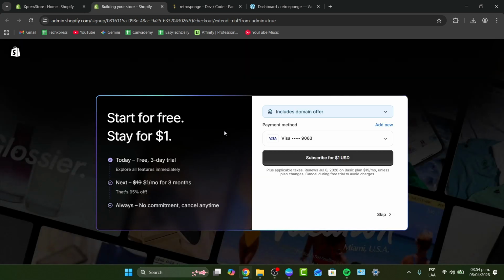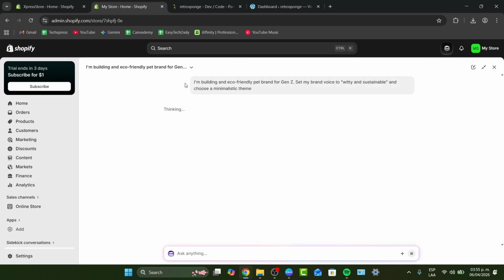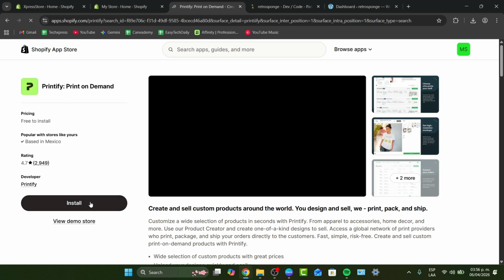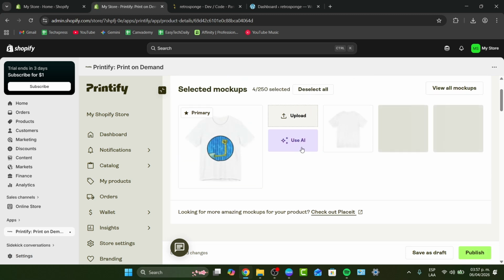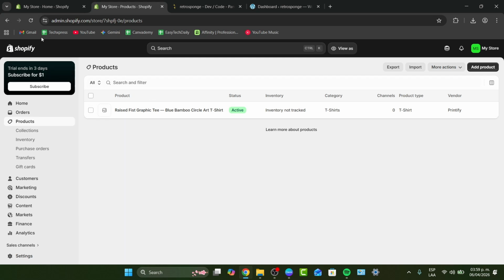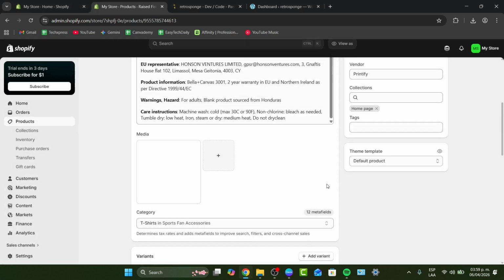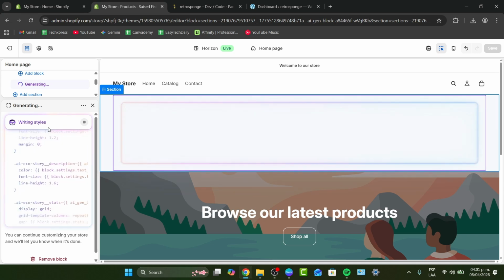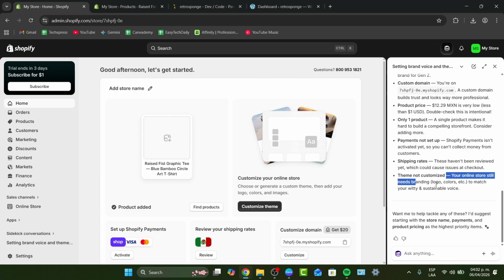How To Build a Shopify Store Using AI | Tutorial for Beginners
Welcome back, fellas! 👋 In this video, we're showing you how to get started with generating your first "website ai" using Shopify's features. This "shopify tutorial" covers exactly "how to make a website" with ease, helping you establish your "online business" and even "make money online".